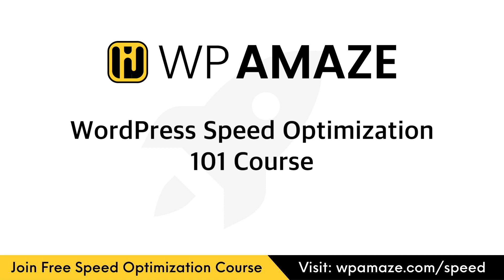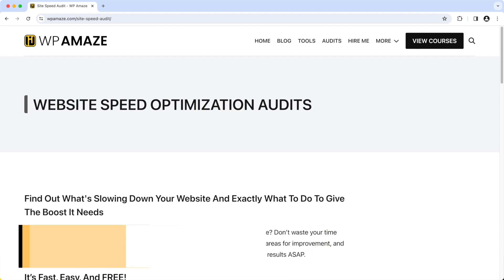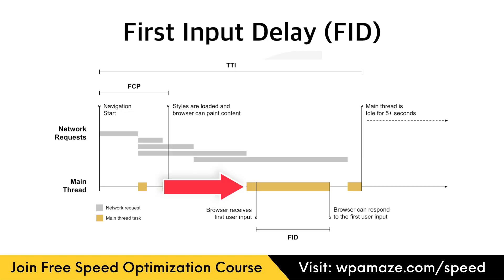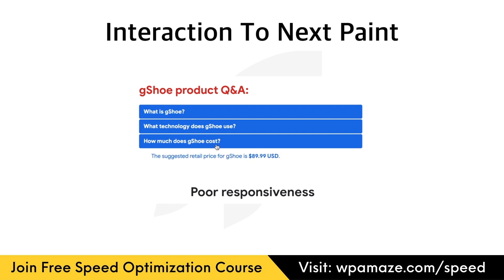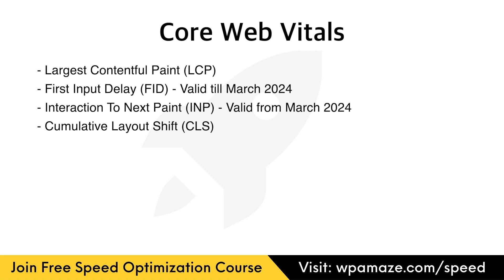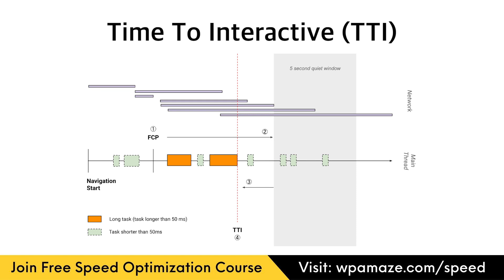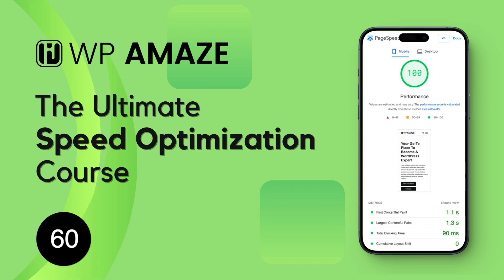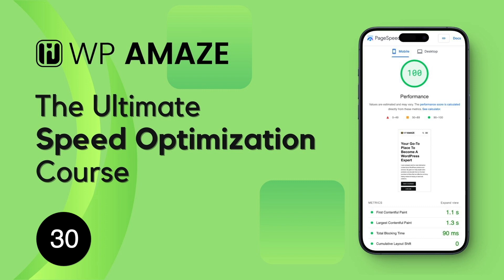Core Web Vitals In WordPress: Learn How To Optimize WordPress Website To Pass Core Web Vitals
​I'll show you how to optimize the WordPress website to pass Core Web Vitals. When it comes to website performance, page speed matters. In fact, it's becoming an increasingly important factor that can impact your site's ranking on search engines. Google's recent announcement about introducing Core Web Vitals has spotlighted the significance of page speed and other user-centric metrics.

My preferred hosting:
✅ Try Rocket.net for $1 (My sites are hosted on rocket.net)

But what exactly are Core Web Vitals? They are a set of specific website performance metrics that aim to measure the overall user experience on a website. These metrics include Largest Contentful Paint (LCP), First Input Delay (FID), and Cumulative Layout Shift (CLS).

Largest Contentful Paint measures the time it takes for the main content of a webpage to be visible to the user. First Input Delay measures the time it takes for a user to interact with a webpage, such as clicking a button or filling out a form. Cumulative Layout Shift measures the visual stability of a webpage, ensuring that elements don't move unexpectedly while the page is loading.

So, why does page speed matter? Well, research shows that users tend to abandon websites that take too long to load. In fact, a one-second delay in page load time can result in a significant drop in user engagement and conversions. You can improve your site's performance and boost user satisfaction and retention by improving core web vitals and providing a fast and smooth user experience.

In conclusion, understanding and optimizing Core Web Vitals is crucial for any website owner or digital marketer. By prioritizing factors like page speed, you can ensure that your website is visible to search engines and provides a positive experience for users. So, take the time to analyze your site's performance, make the necessary improvements, and stay ahead of the game in the ever-evolving world of web optimization.